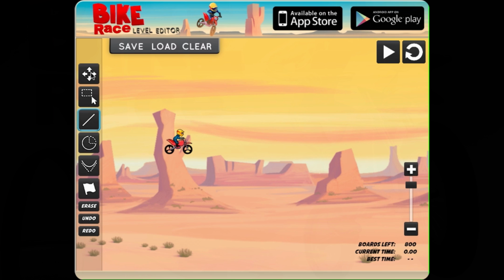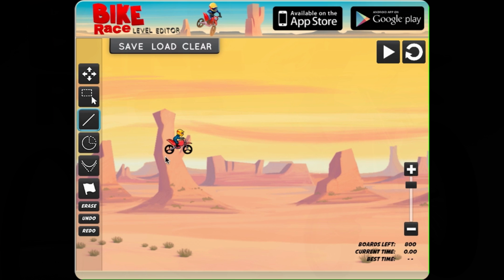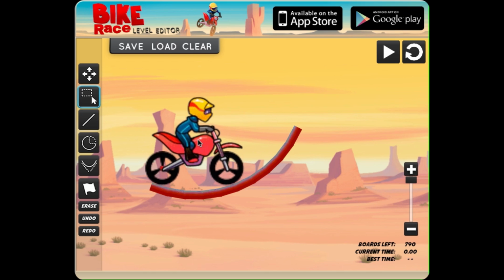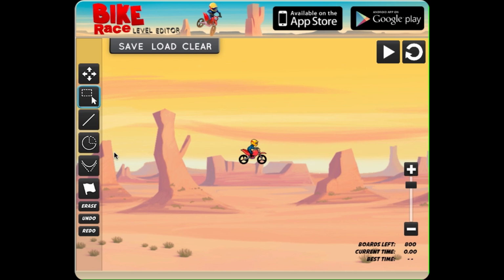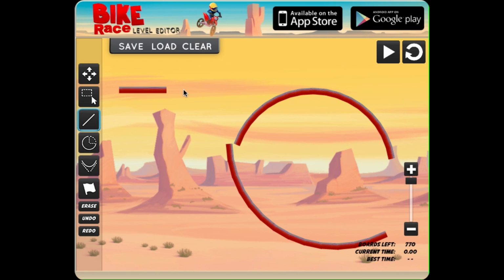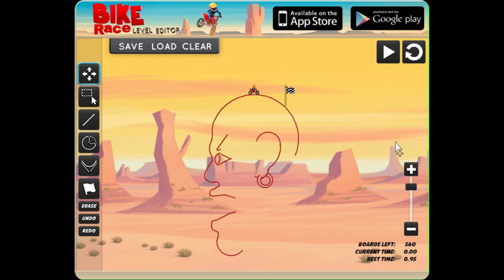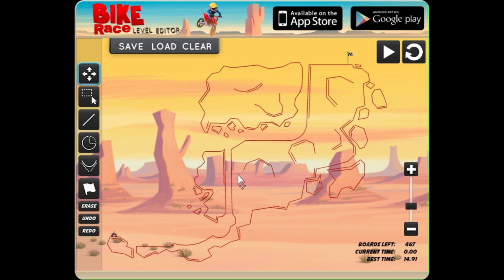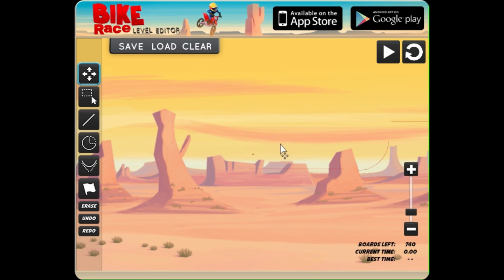Bike Race Level Creator - How to make a successful level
Basic what to-do and don't-do concepts. Get creative.
1.) Start the bike on the line. Not hovering (unless necessary) and not below it.
2.) Make sure all your lines are properly connected and inverted correctly. Zoom out to be sure.
3.) Don't be overly creative. Additional art may not improve the appearance and can only make the level lag.
4.) One to Three shortcuts are usually appreciated, but should be rather difficult.
5.) Get a good time in the editor before saving your level. 8-18 seconds is an average time.
6.) Be creative and try to design something original!